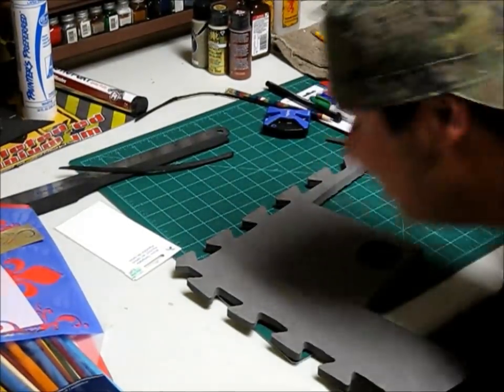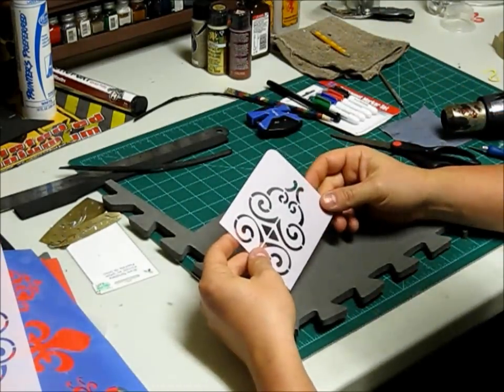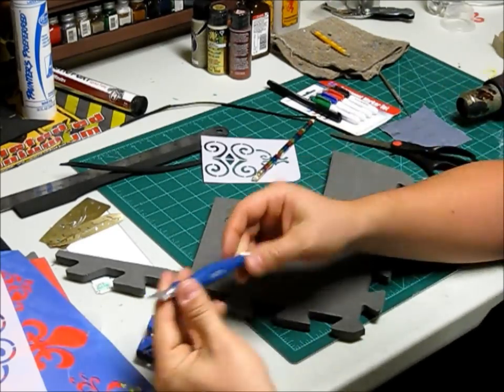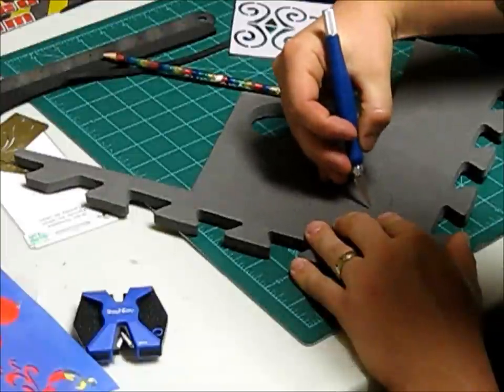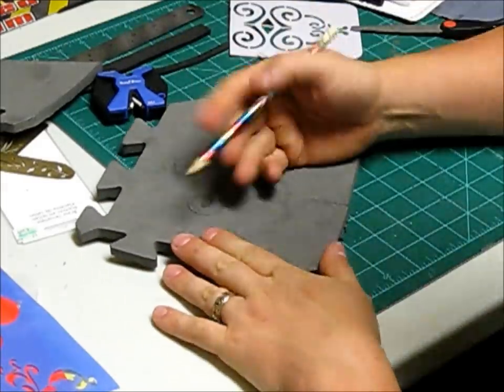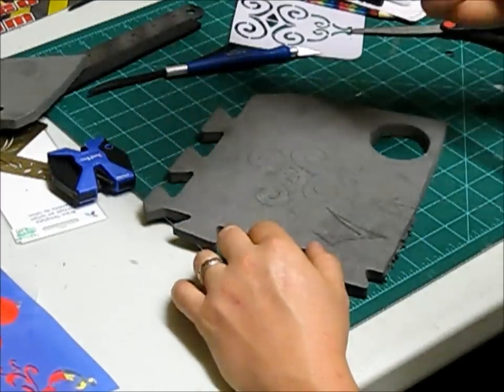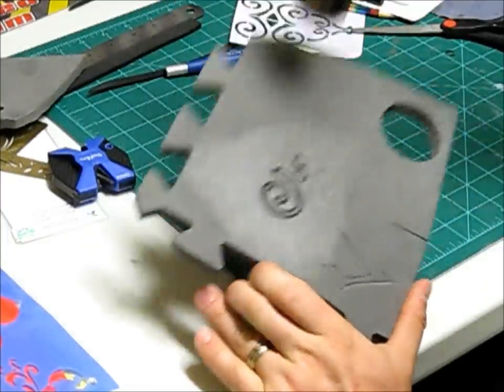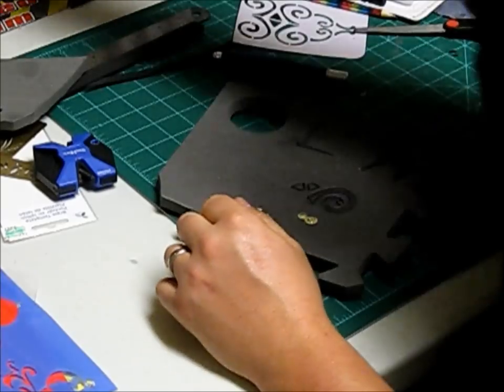eva foam detailing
Showing how to carve detail into eva foam using basic tools, for cosplay and armor.